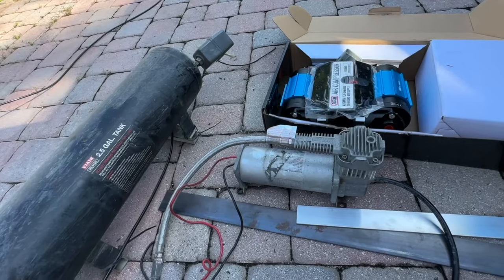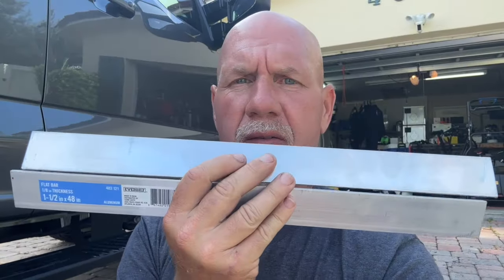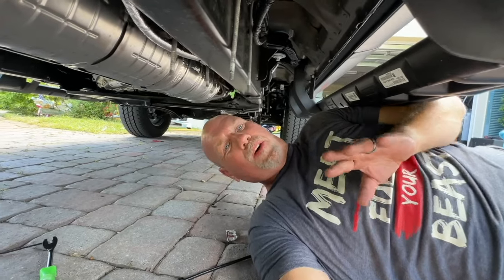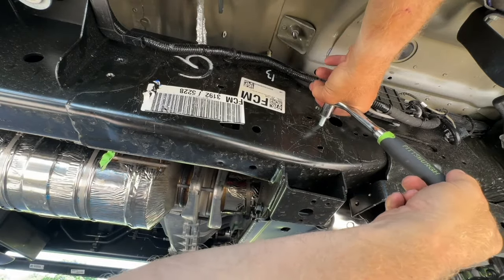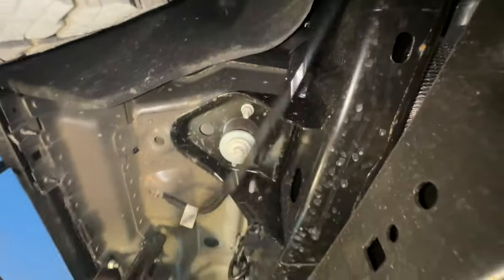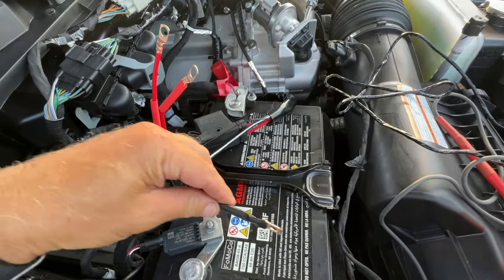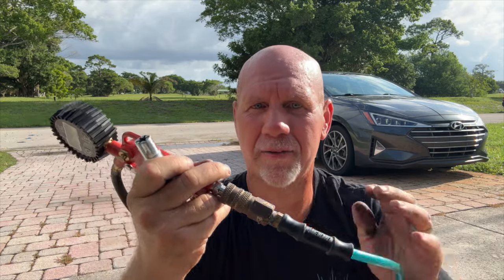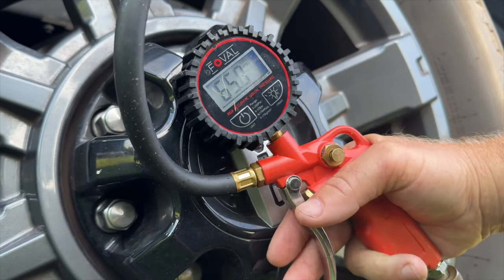The best upgrade for your truck | Installing the ARB twin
ARB Twin air compressor Model CKMTA12
Air Horn used
Air Tank
Air Lift shocks
Air Lift Gauge
ARB Hose coupling

✅✅Do you need Solar for your RV? ✅✅

Use code 2KRAZYKAMPERS

 For more information about the Thousand Trails camping pass,
contact Warren Lewis @ . . Tell them Joe & Rachel Stauffer from 2 Krazy ketos & 2 Krazy kampers sent you for the best deals

Check out Harvest Hosts for free camping at wineries, farms and more

Get the Pilot RV plus Card, save 7¢ per gallon on gas and 9¢ on diesel plus 50% dump fees and 10¢ off per gallon of propane. Use code 1106138

to see more information on how we lost 200 pounds, what we eat and for more antics.

                                5379 Lyons Rd, Number 609